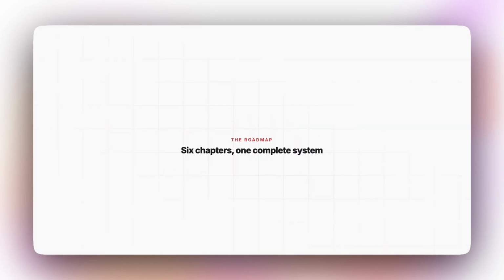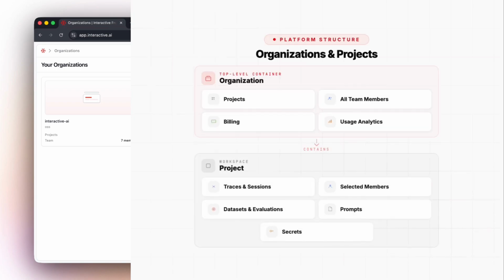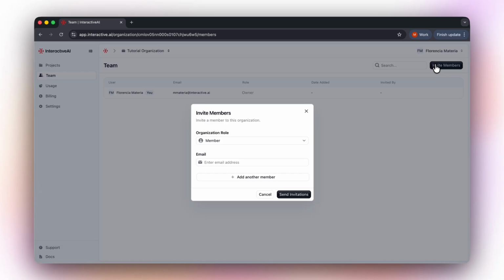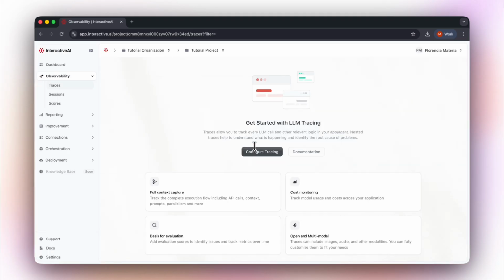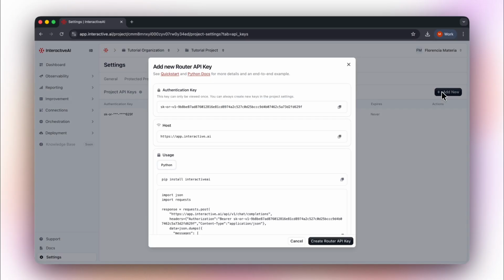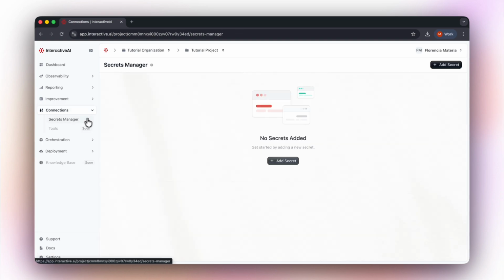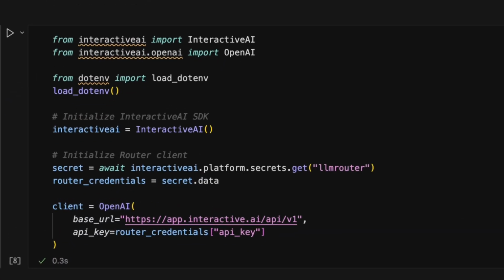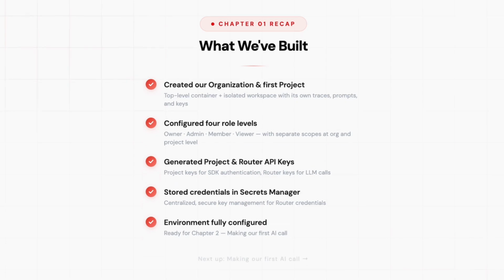InteractiveAI Tutorial | Ch.1: Getting Started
Start building a production-ready customer support AI from scratch. In this first chapter you'll create your organization and project, generate SDK and Router API keys, store credentials securely in the Secrets Manager, and initialize the InteractiveAI SDK in code.

🔗 InteractiveAI Platform → app.interactive.ai
📄 Full Documentation → docs.interactive.ai

This is part 1 of a 6-part series where we build a fully operational, monitored, and evaluated customer support AI using InteractiveAI.